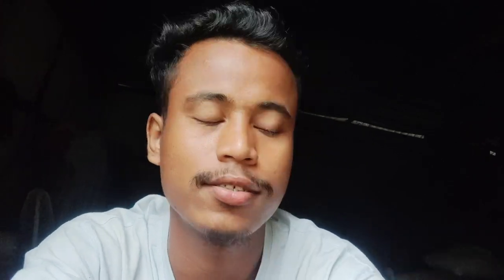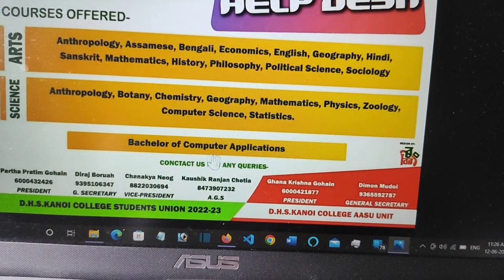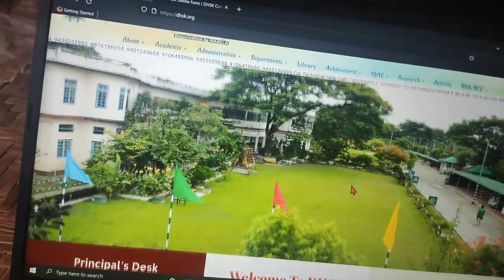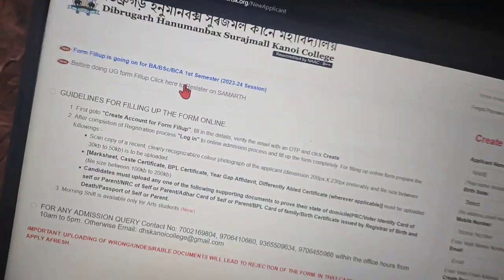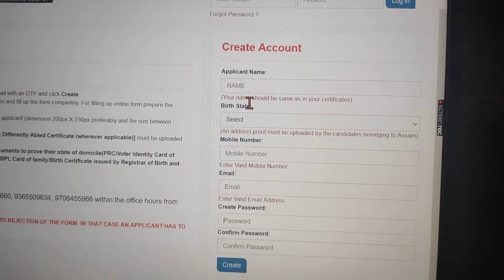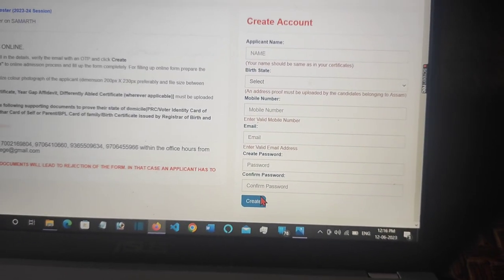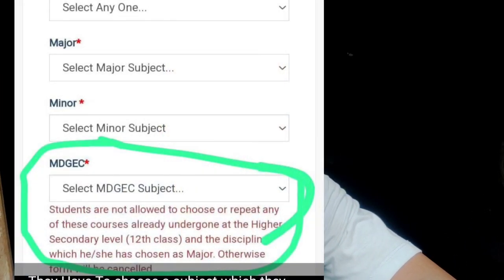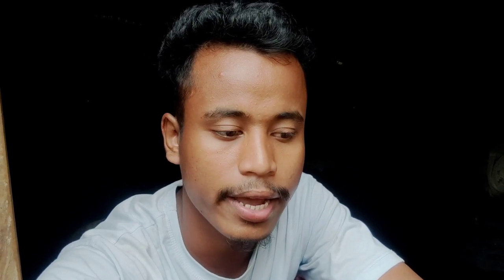Admission in DHSK college || All necessary informations, course, cutoff, fees structure.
This video is about how to take admission in DHSK college Dibrugarh, here i have discussed about some necessary informations that a student should know before taking admission in this college.